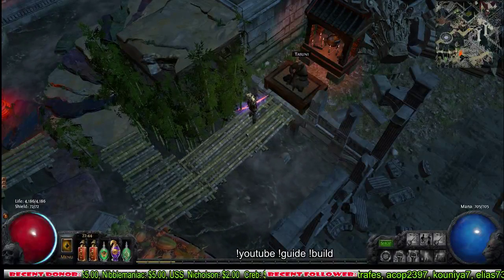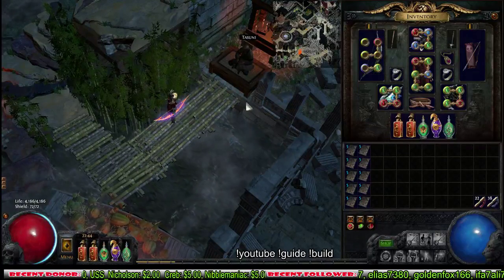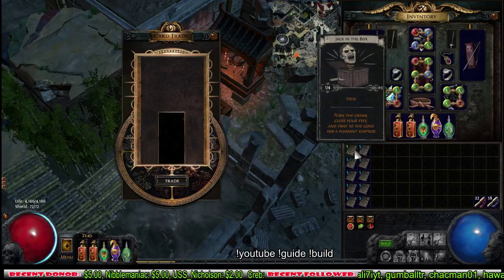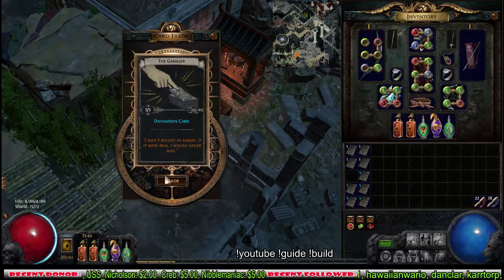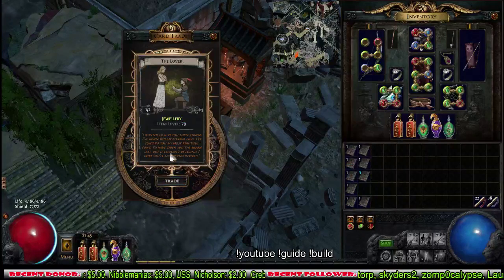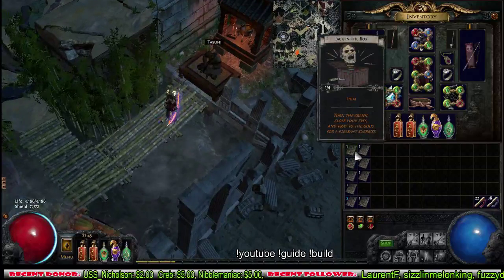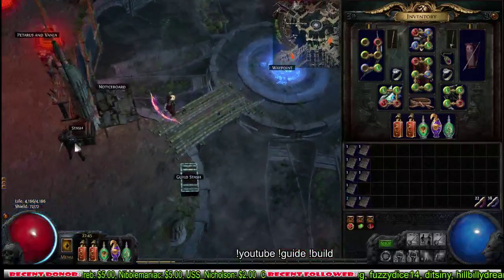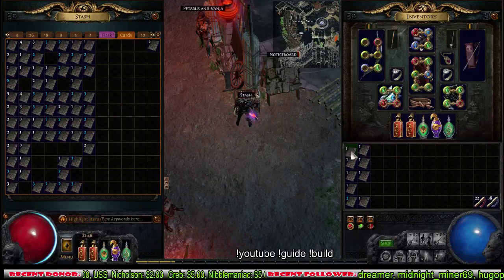Trading in 10 Set of Gambler Div Card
yup... and no bank was made.